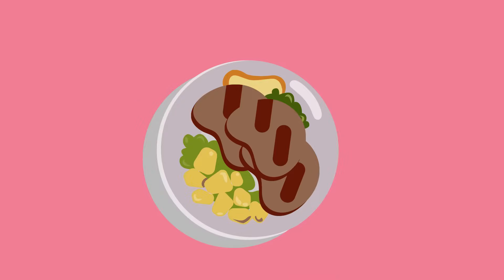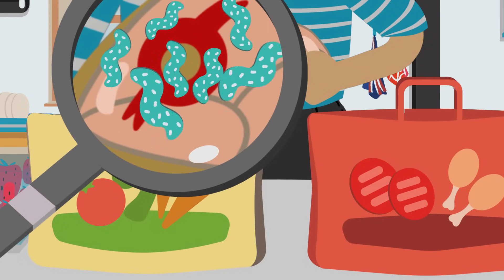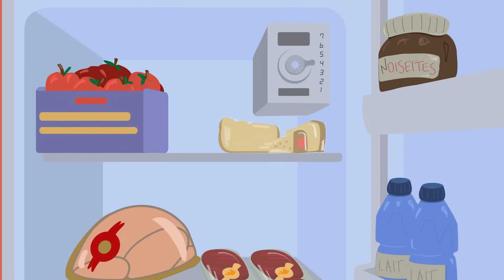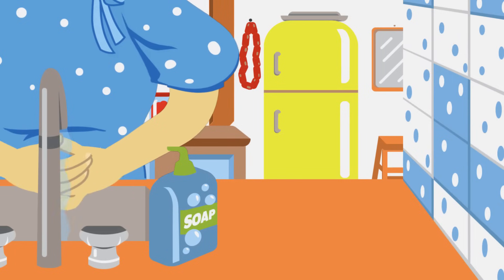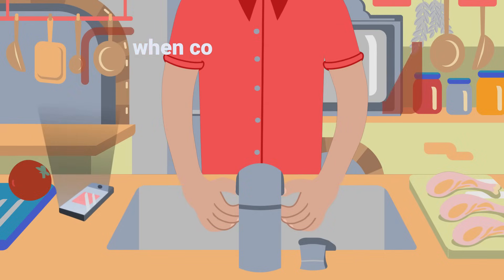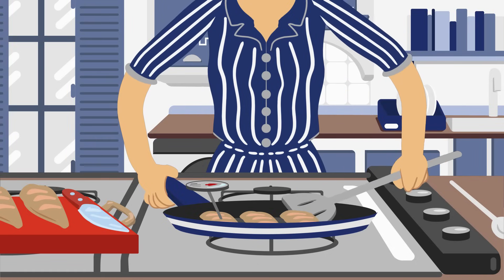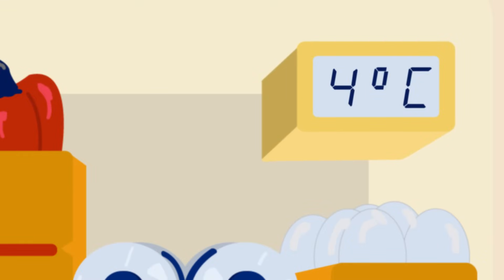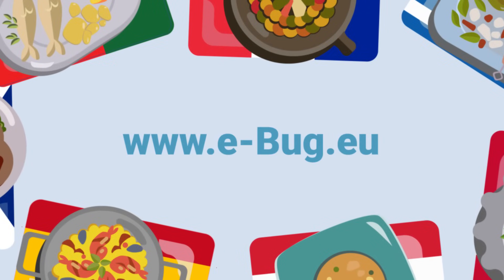SafeConsume Food Safety – User Journey Animation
The journey of food from the shop to our plates poses challenges for food safety. Cross-contamination risks from buying, to preparing, cooking and consuming food, and managing leftovers - understand the chain of infection and identify critical points for food hygiene.

For more teaching resources regarding preventing the spread of infection